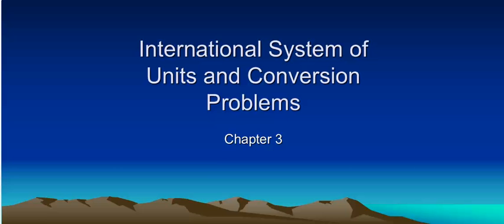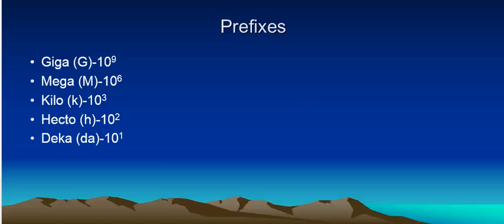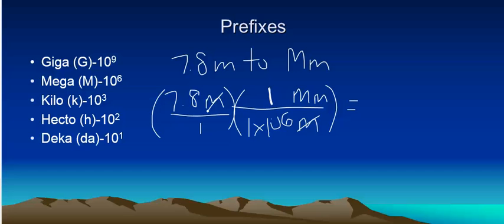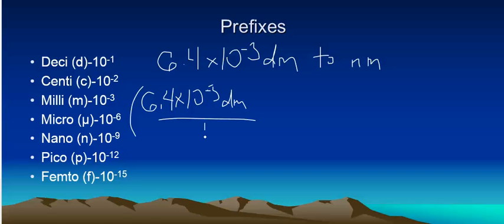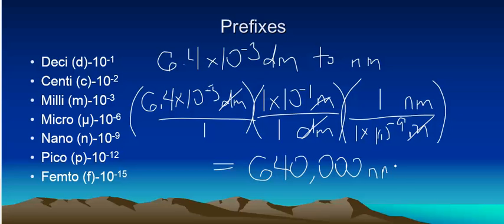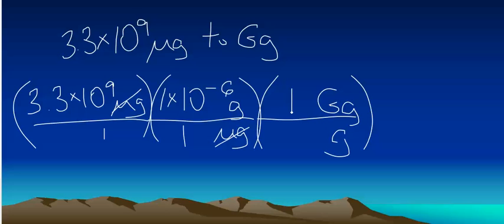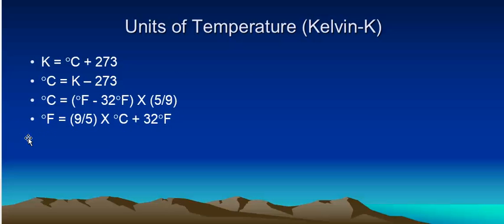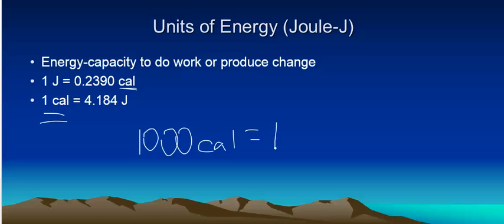3 2 1st part